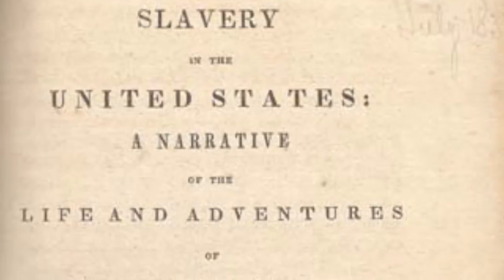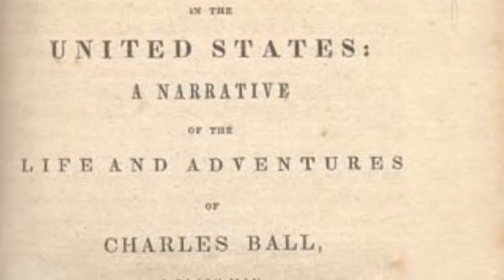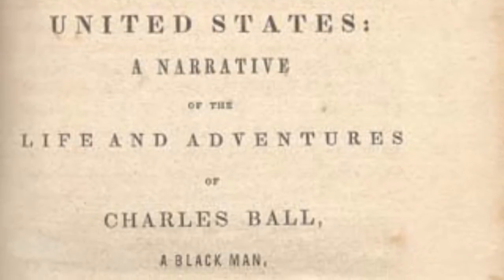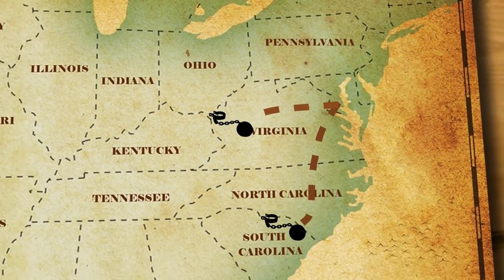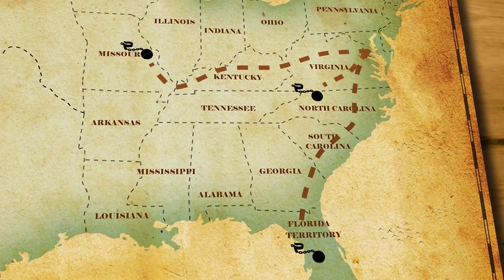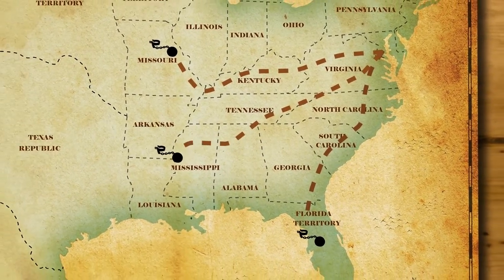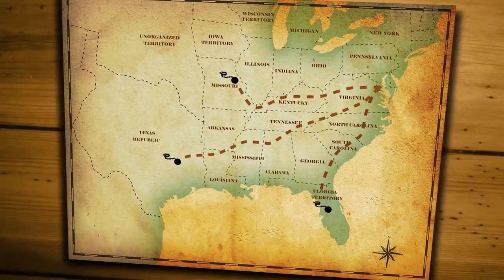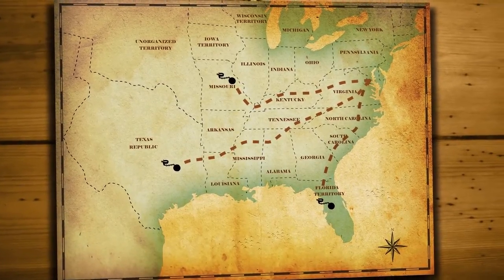Charles Ball & the Experience of Slavery